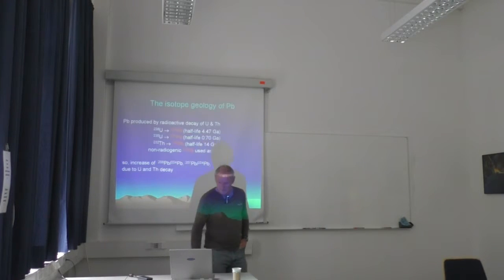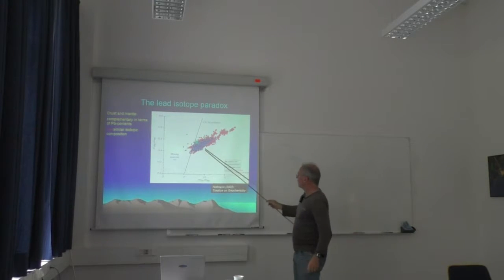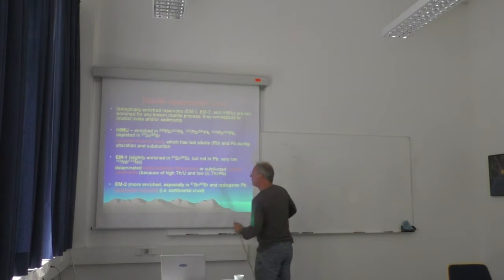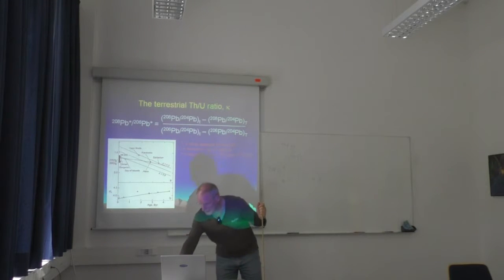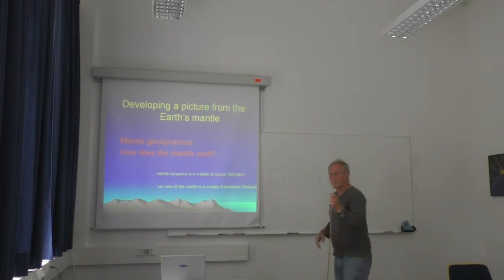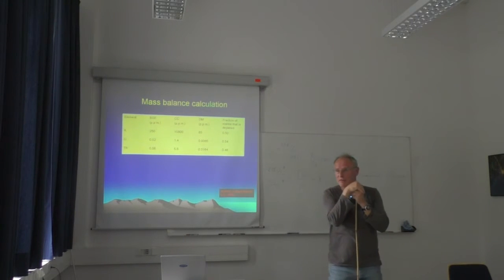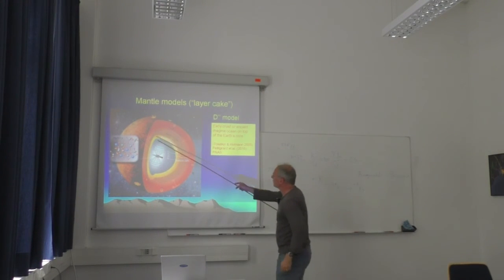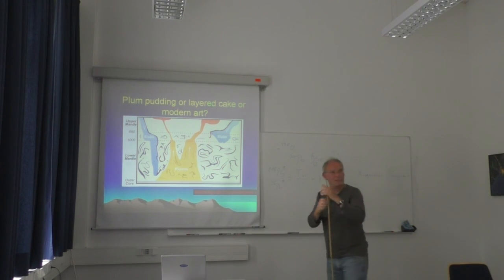How does the mantle work?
The Earth’s mantle is the solid interior of our planet that extends from the base of the crust down to Earth’s core, about 2,900 kilometers. This lecture introduces the role of isotopes in the evolution of the  Earth’s mantle and presents some thougth about the structure of the mantle.